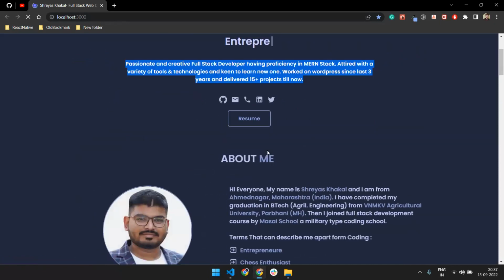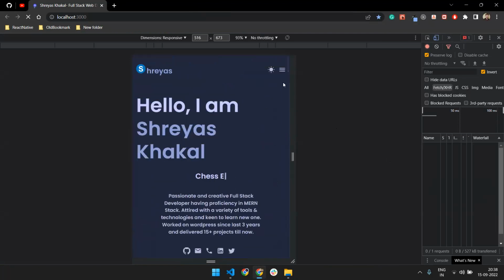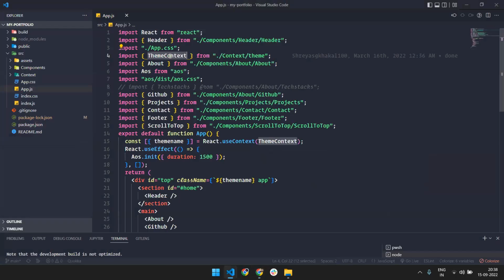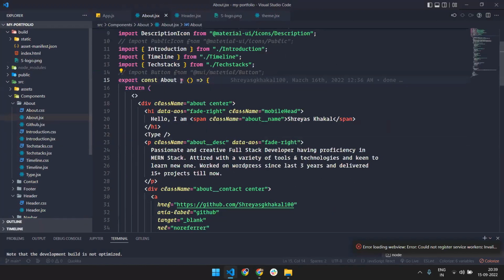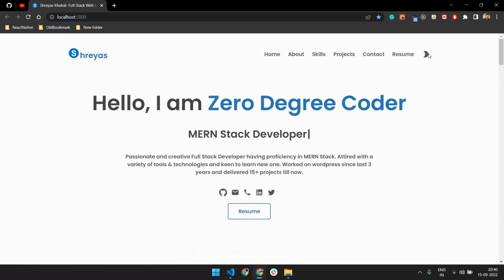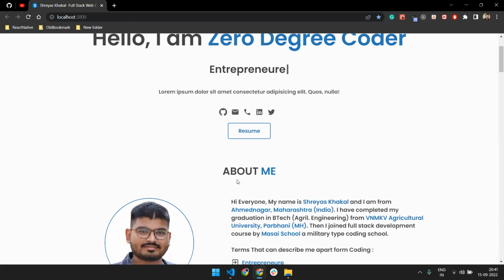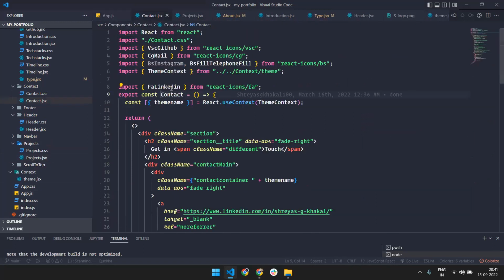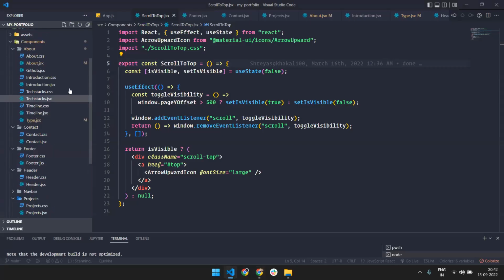Responsive Portfolio website in react with dark mode and free source code 🥳|Portfolio with animation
React Responsive Portfolio website | Responsive Portfolio Website Using React JS| FullStackDeveloper

Just do git clone and edit whatever you want...